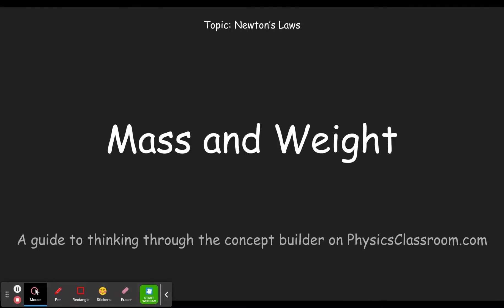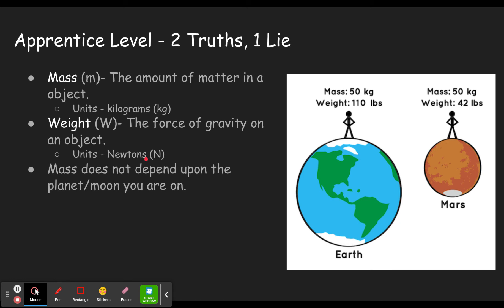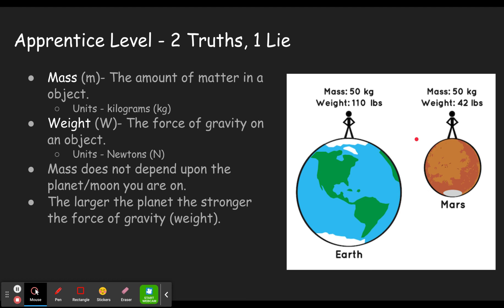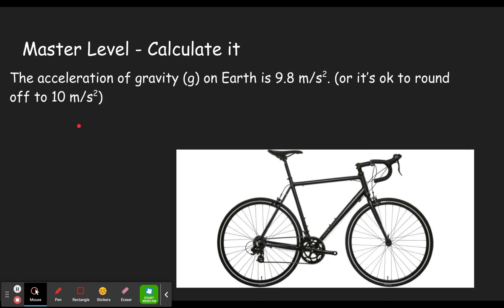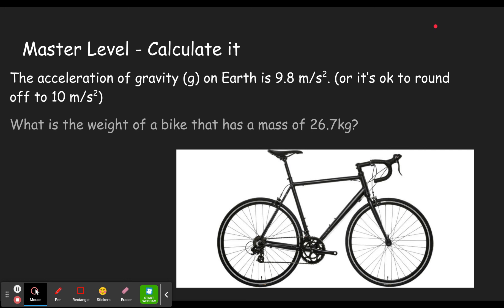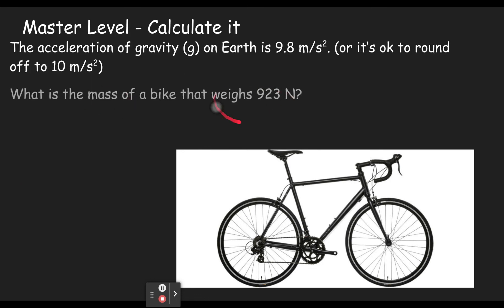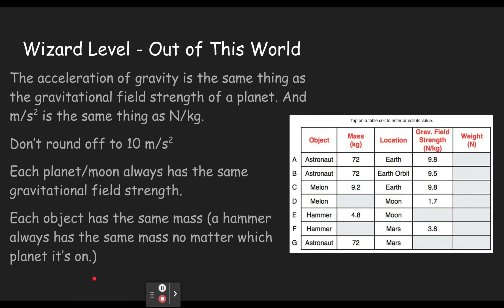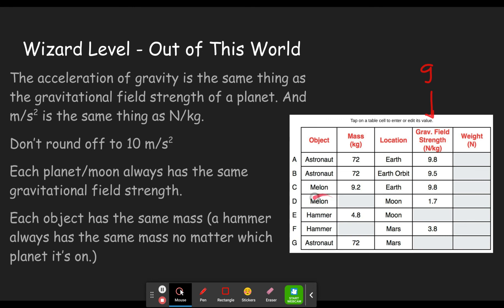Mass and Weight Concept Builder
This video will help you step through the concept builder titled "Mass and Weight" in the Topic "Newton's Laws" on the website Physics Classroom (physicsclassroom.com).  This concept builder (and therefore video) is designed to introduce the differences between mass and weight.  It will also discuss calculation using W=mg.

0:00 - Introduction
0:18 - Apprentice Level - 2 Truths, 1 Lie
2:54 - Master Level - Calculate It! (Solving for weight)
4:55 - Master Level - Calculate It! (Solving for mass)
5:53 - Wizard Level - Out of This World